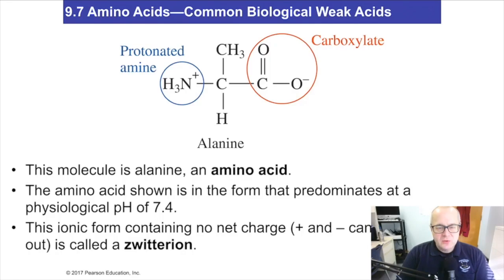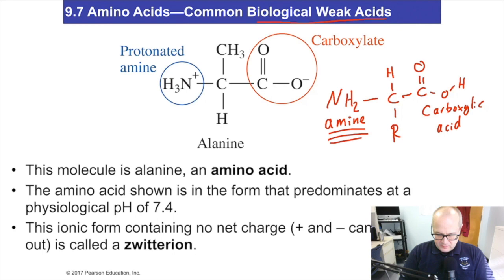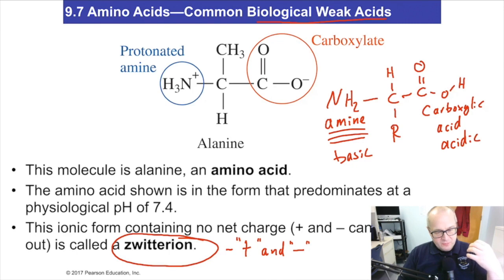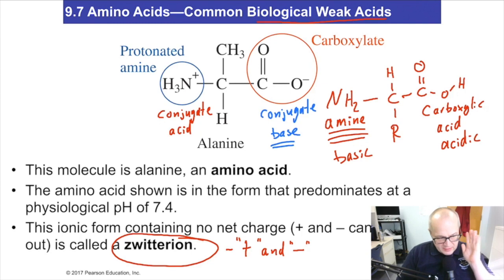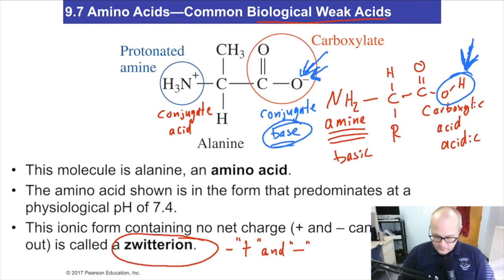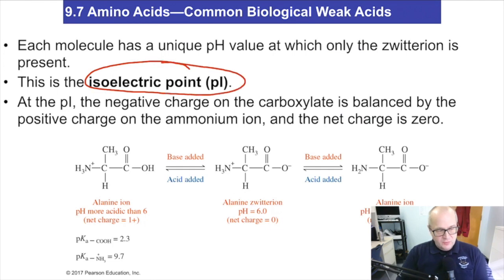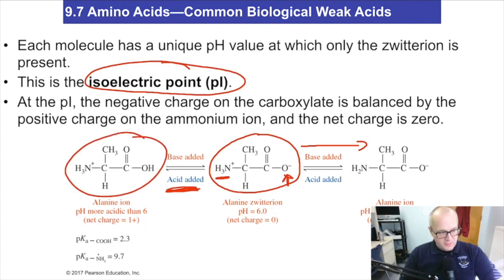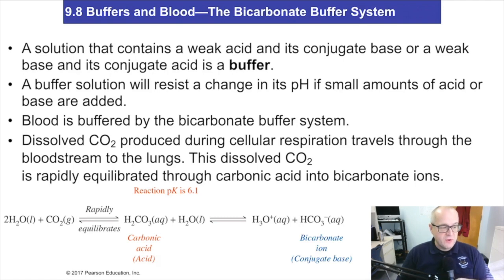Amino Acids & Isoelectric Point Video Chemistry for Nursing (Lecture 44)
Amino acids are molecules that contain an amine and a carboxylic acid. Indeed, they contain an acid (carboxylic acid) and a base (amine).  This means that under the correct conditions an amino acid can exist as an anion and cation simultaneously.  When an amino acid exists as a cation and anion it is called a Zwitter ion